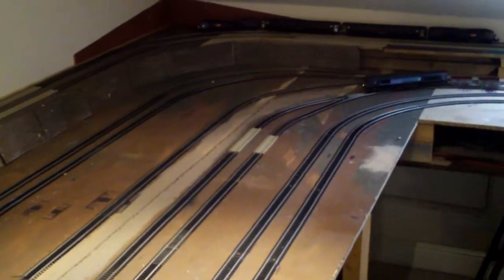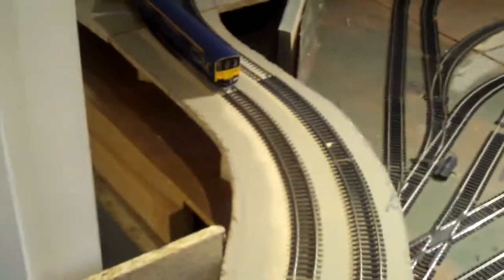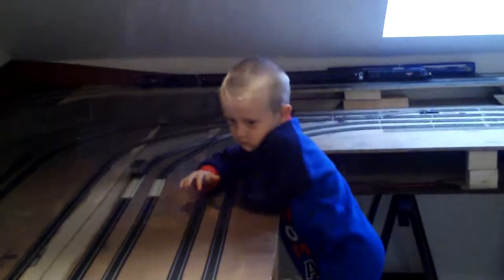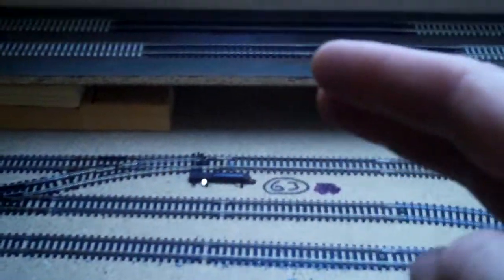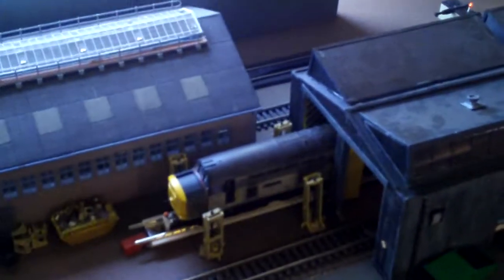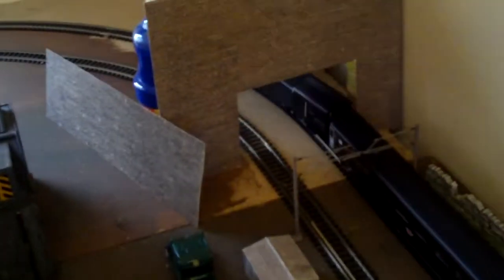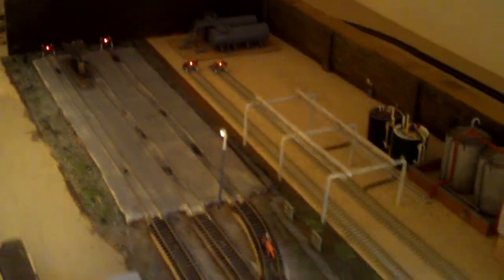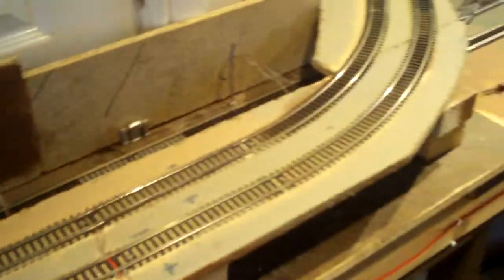FEED BACK ON POSS CHANGES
looking for feedback on poss improvements to layout